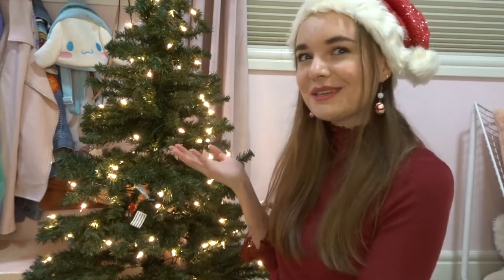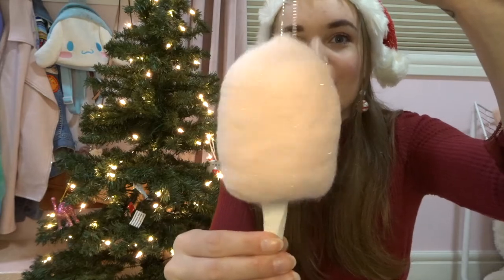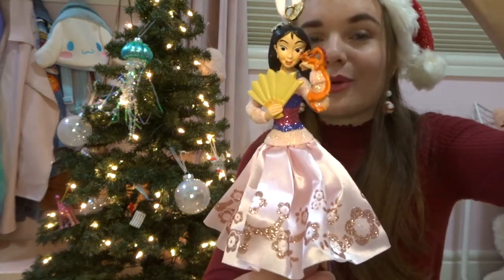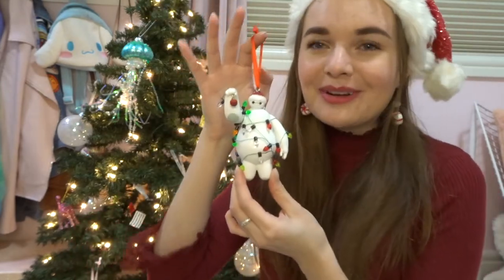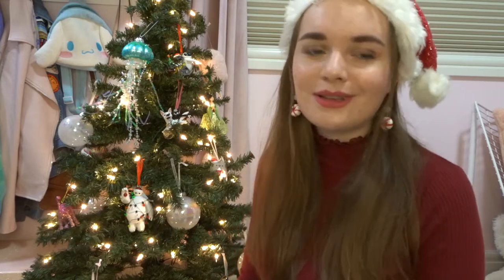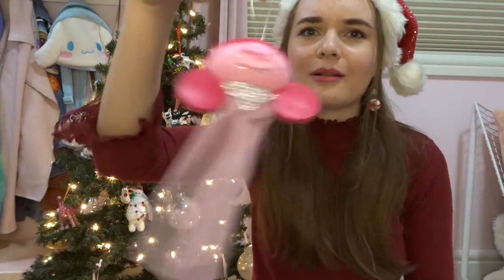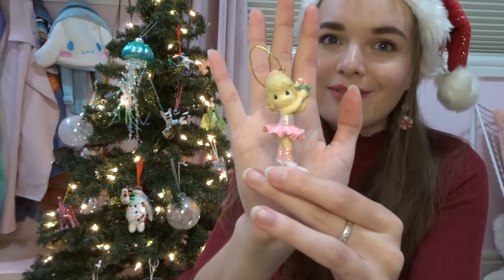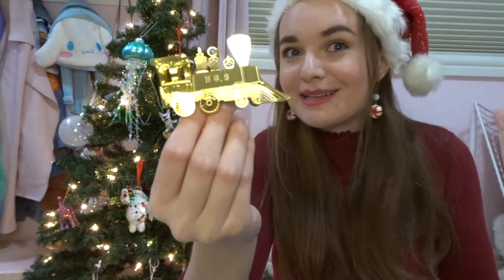Decorating My Christmas Tree! Ornament Collection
Grab a hot drink and take a rest for a moment while I talk to you about my ornament collection!